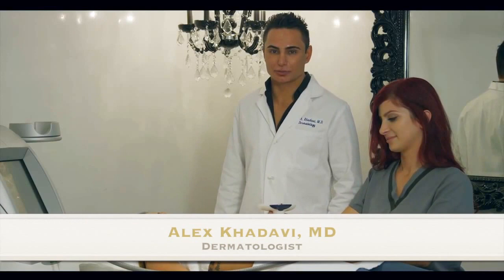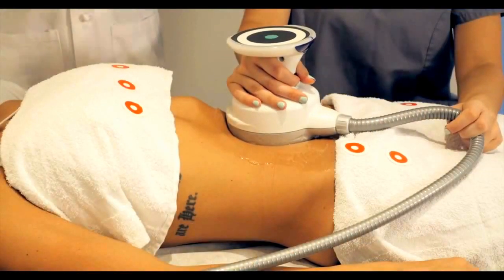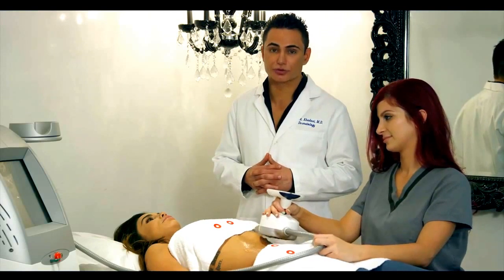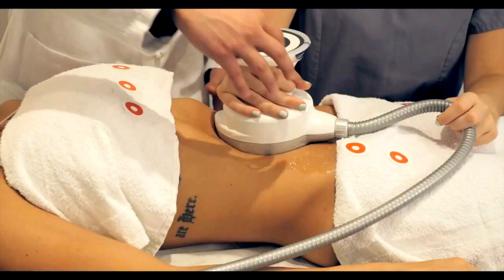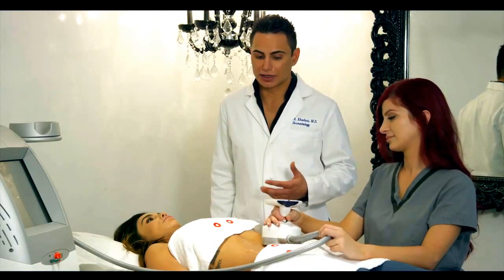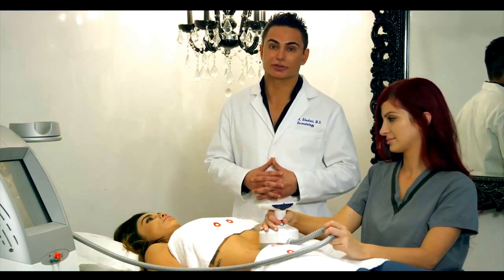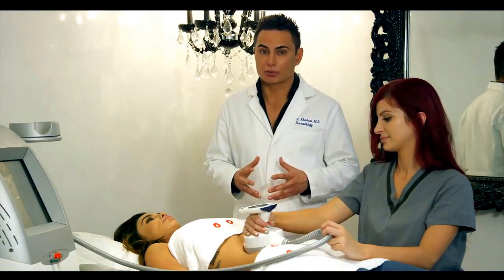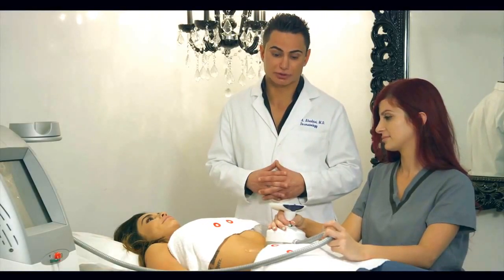Keeping Up With Khadavi: Ultra Shape with Morgan Osman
Watch here as board certified dermatologist Alex Khadavi M. D. performs an Ultra Shape machine demonstration on model and reality TV star, Morgan Osman!

Alex Khadavi